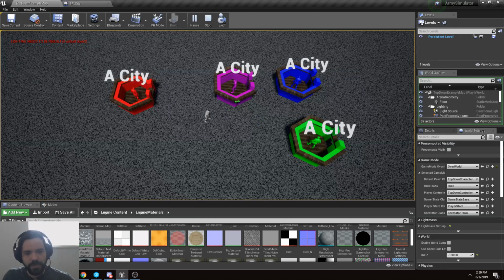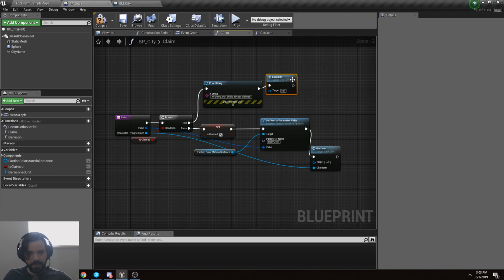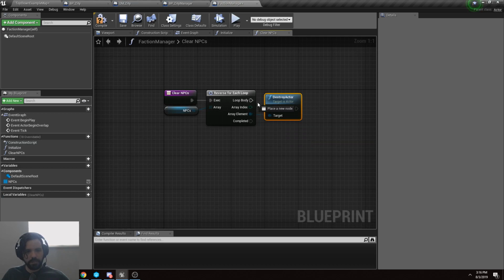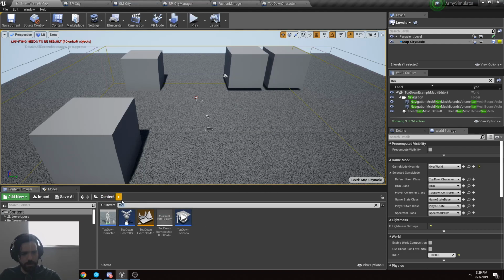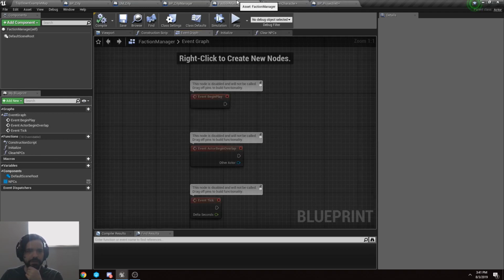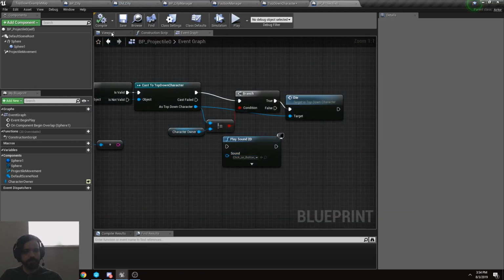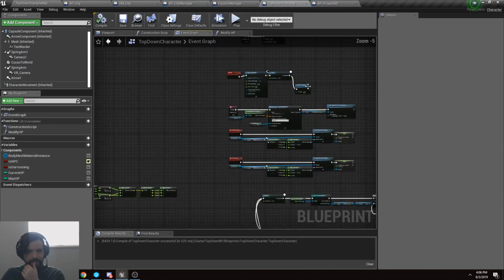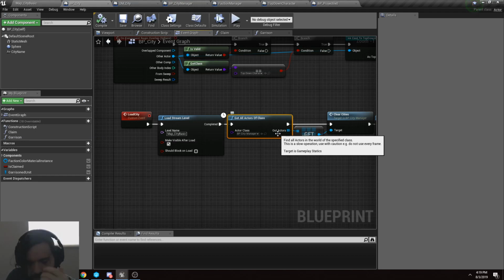Game Dev with UE4 : Making an Army Simulation Game | Cities and basic combat.